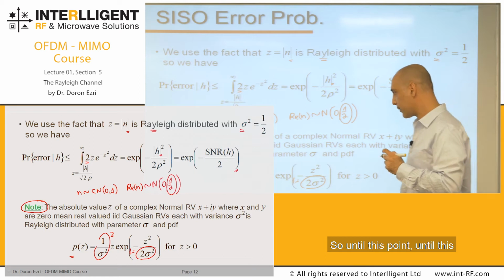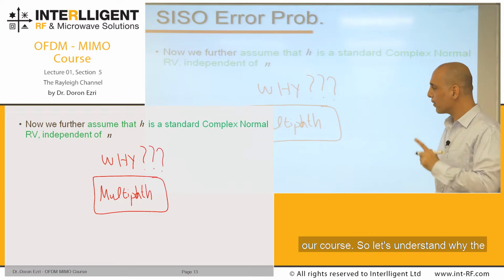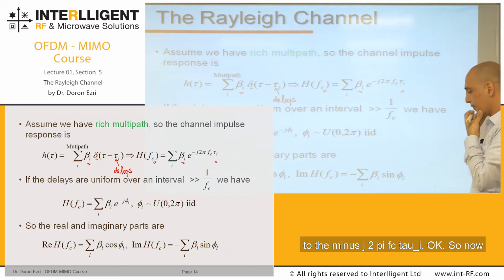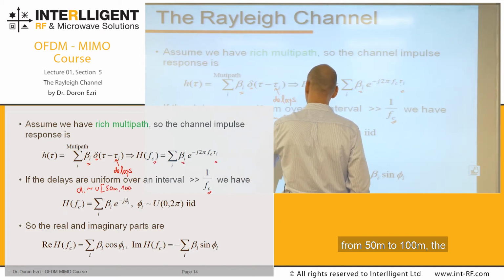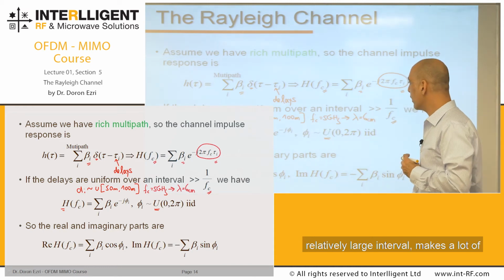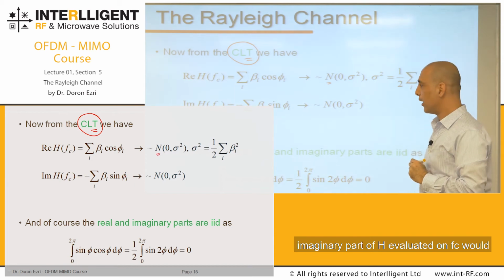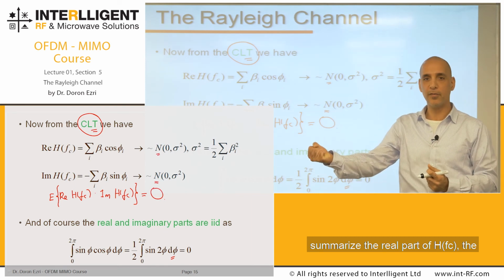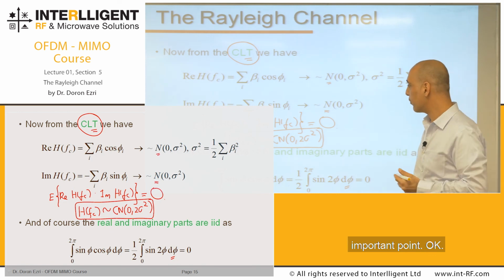Comprehensive OFDM-MIMO online course -The Rayleigh Channel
This demo is an excerpt from the OFDM-MIMO online course from Interlligent RF & Microwave Solutions.
The course is presented by Dr. Doron Ezri one of the world's top wireless researchers. The course delivers deep knowledge of topics including different wireless channel models, SISO, MRC and MIMO systems, OFDM and OFDMA. In an intuitive manner using plain mathematics.